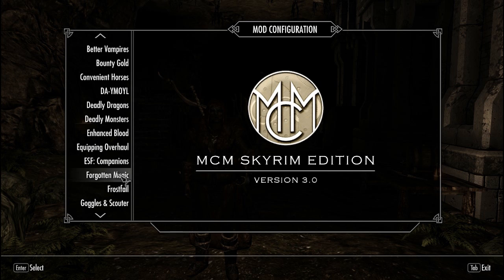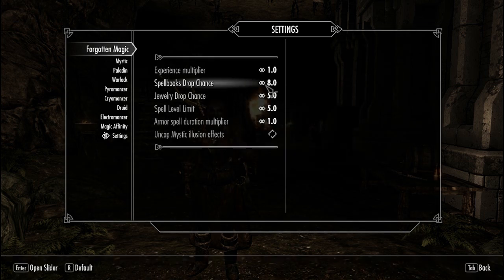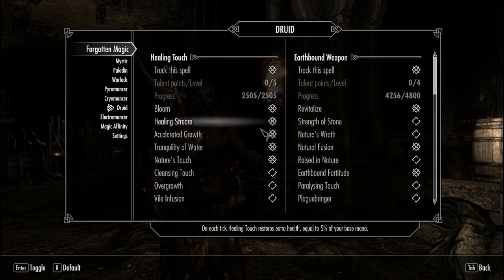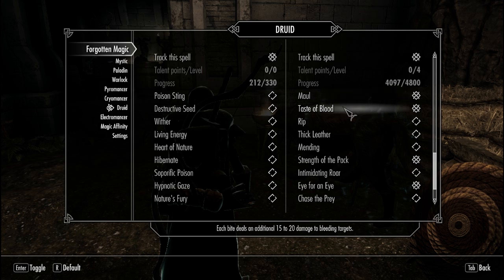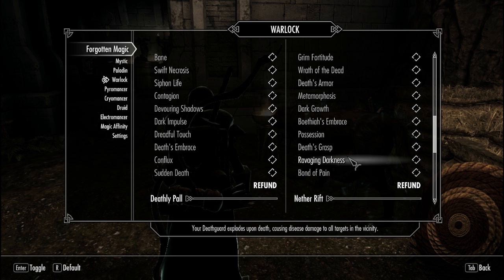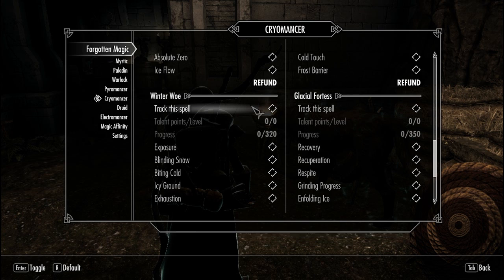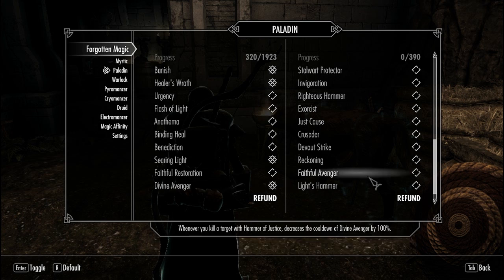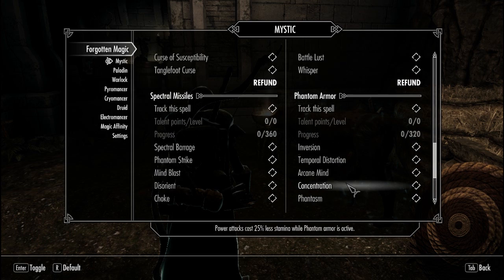In Depth Skyrim Mod Review: Forgotten Magic Redone